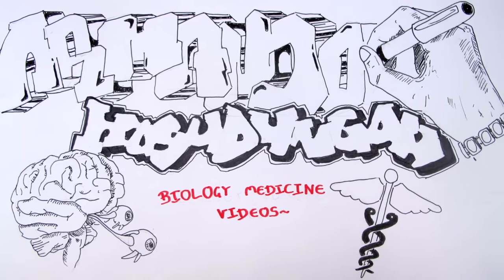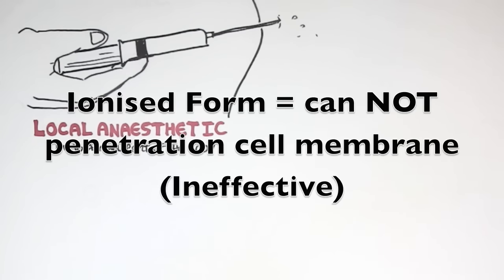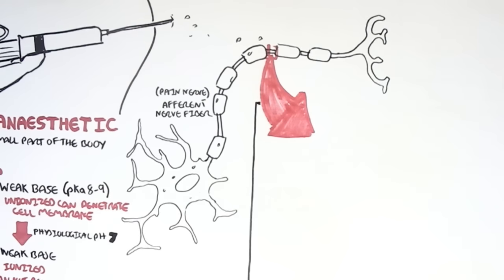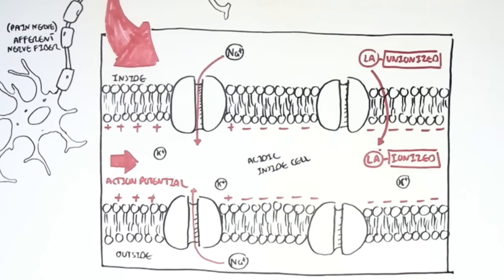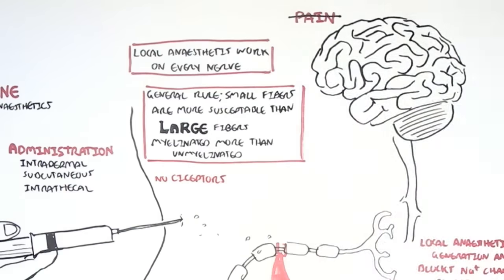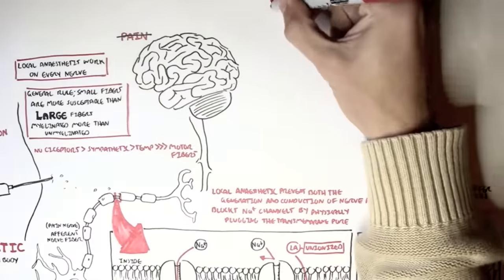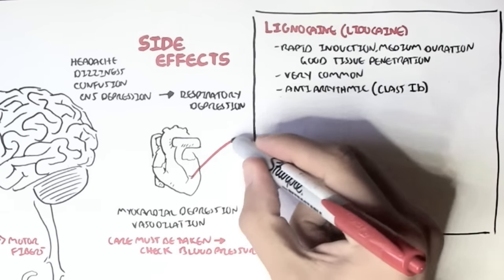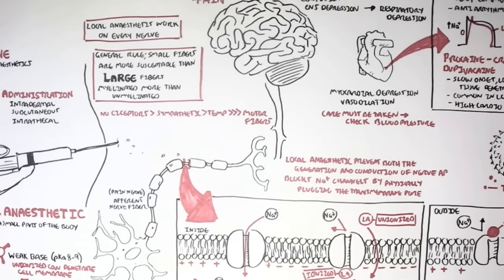Pharmacology - Local Anaesthetic